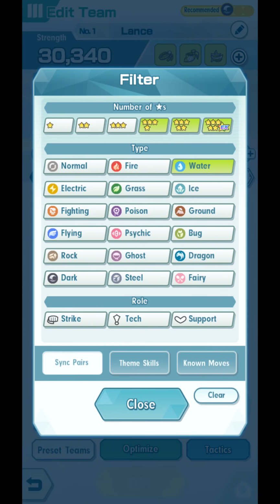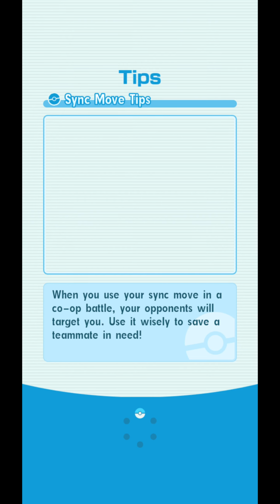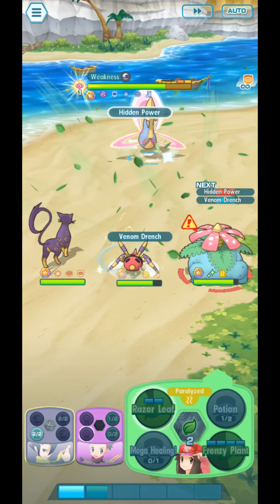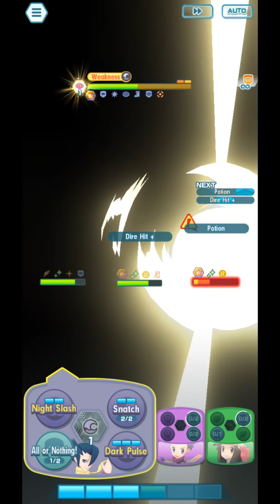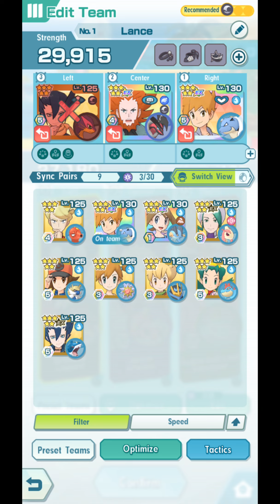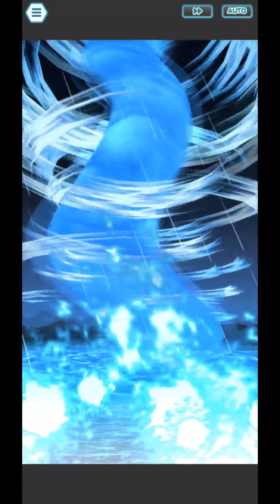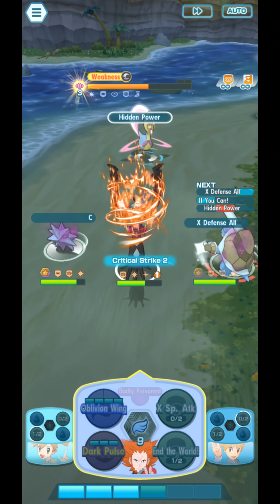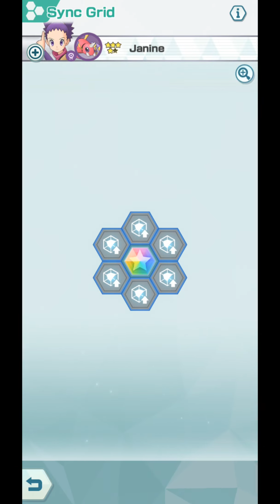[Pokemon Masters EX] DEBUFF METHOD (No Sycamore) | Cresselia's Challenge: Part 3 | LA - Cresselia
Thank you for tuning in to my livestream earlier where I did this live! I was getting frustrated at how reliant we are on Sycamore, that I wanted to come up with an effective team to fill his role. In this video, we start by weakening the enemy as much as we can using our initial team, then landing devastating blows using the second team. Enjoy!

If you find my videos helpful and would like to help me out, please consider giving me a dollar or two on one of these sites!

...or leave me some kind words and a 5-star review on my Facebook